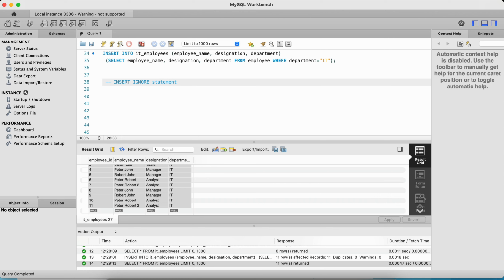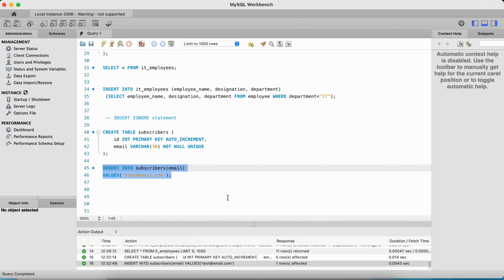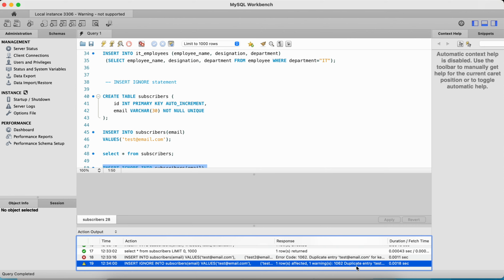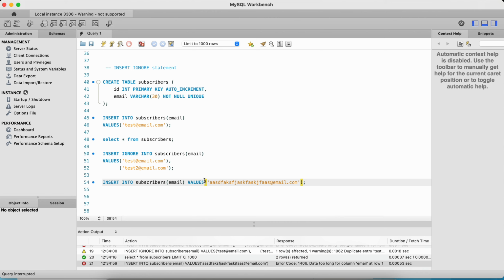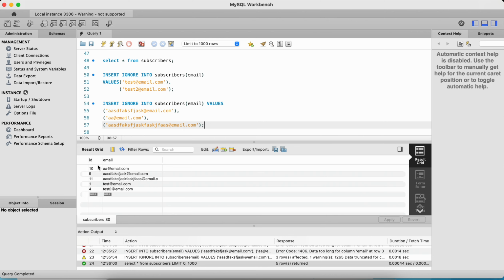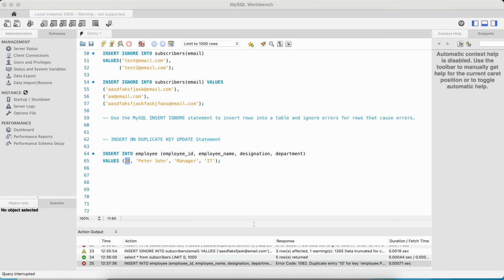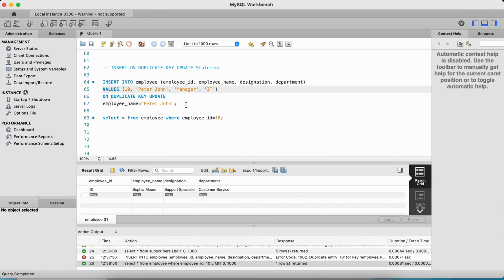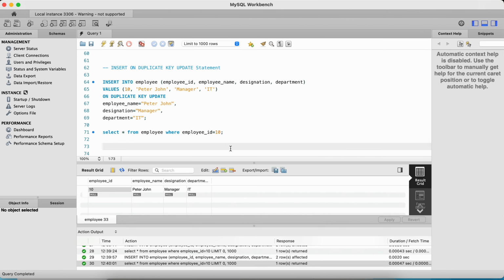MYSQL - Insert Ignore and Duplicate Key update | MYSQL Tutorials